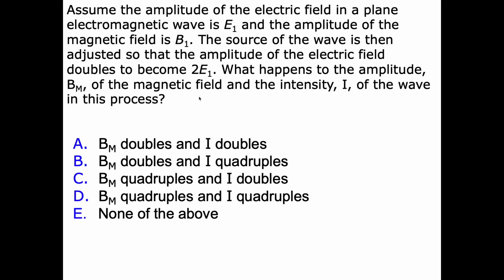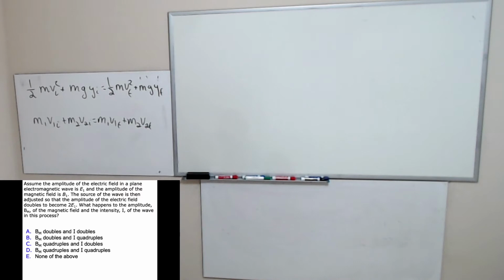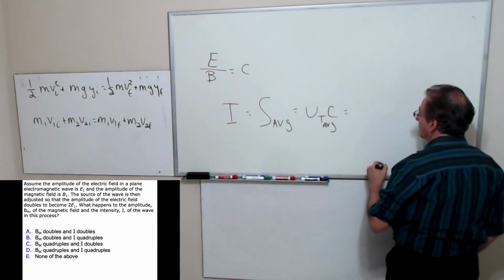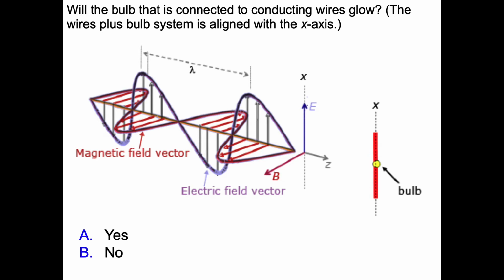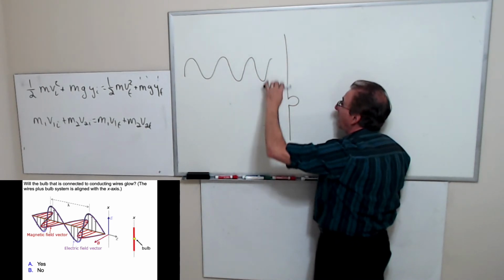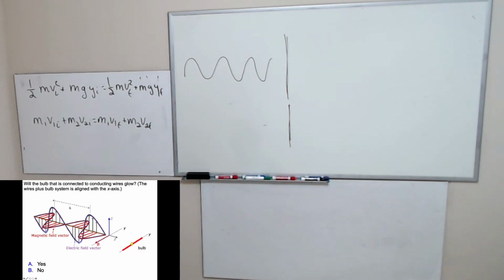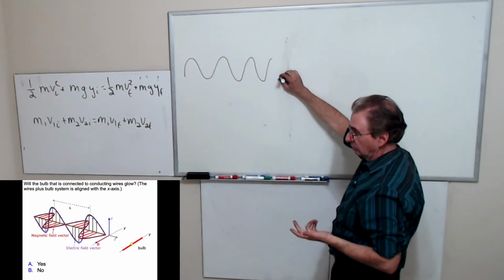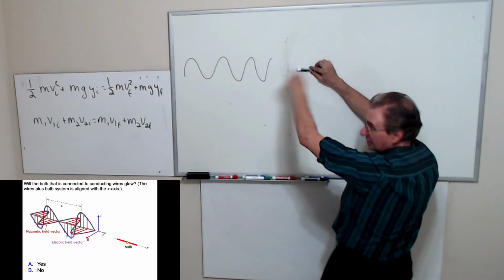Physics 210R W 12 2 2020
Physics 210R W 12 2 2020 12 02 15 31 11